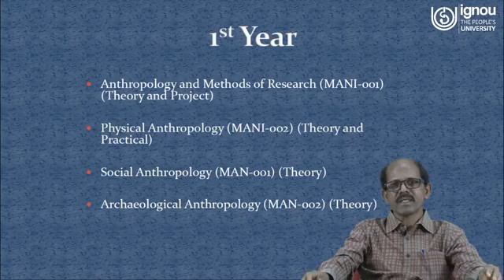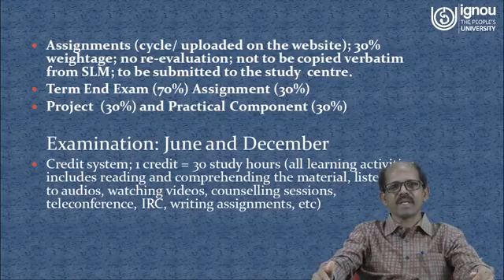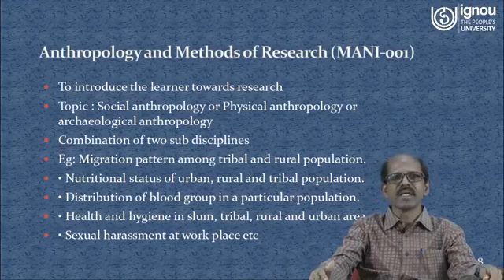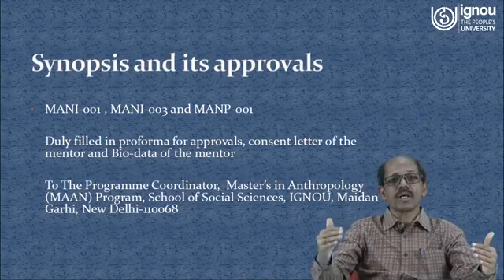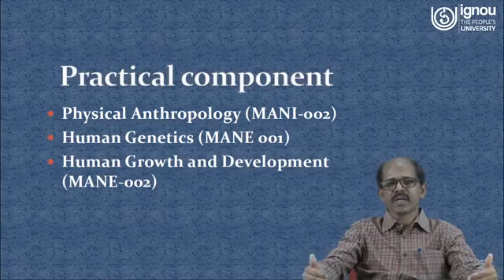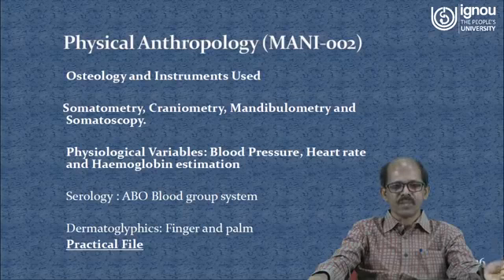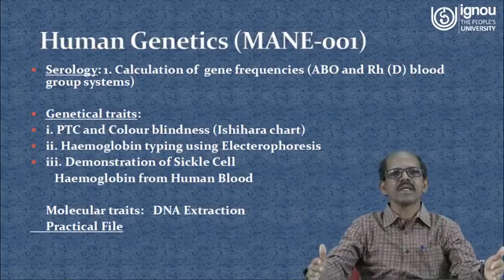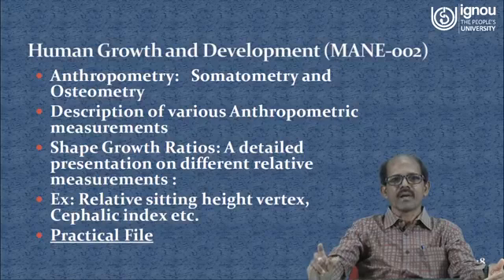Project and Practical Component of MA in Anthropology for Anthropology students